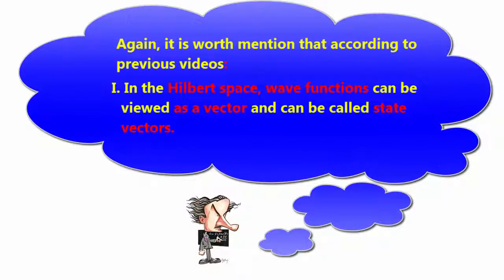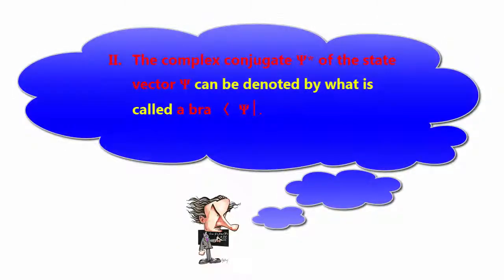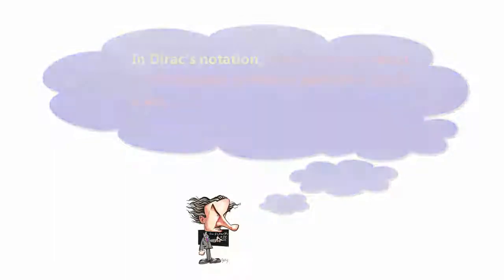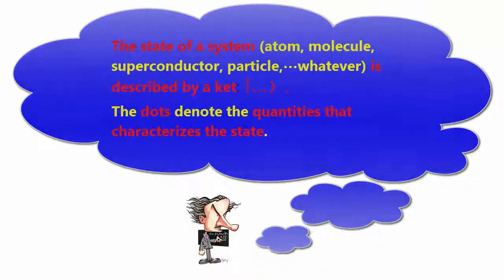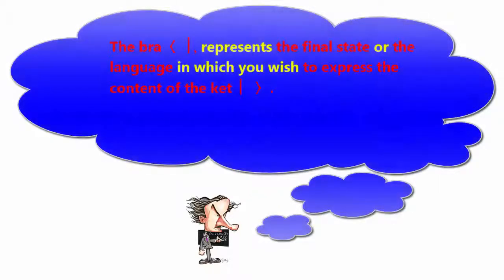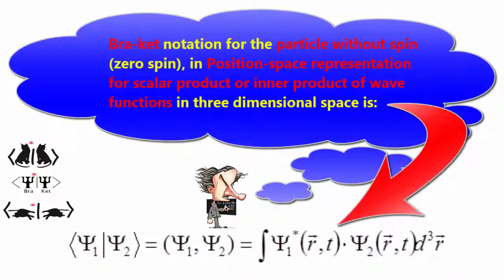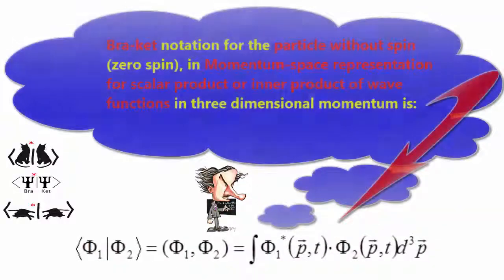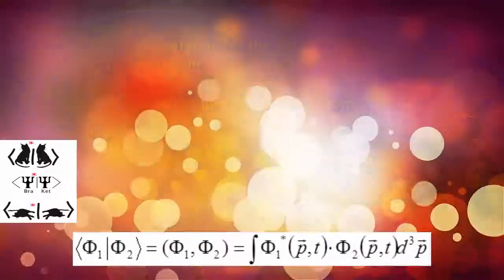Quantum Mechanics - Wave function: Part 5 - Wave function and Spin In Dirac notation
In this video we are going to apply Dirac notation or bra-ket notation to various representations of wave functions, for particles without spin and with spin.